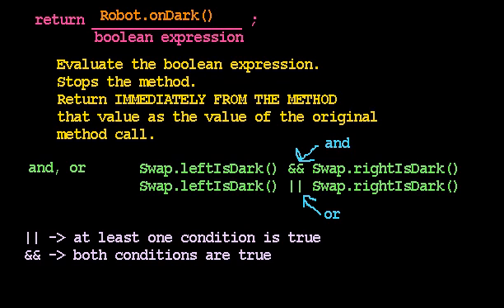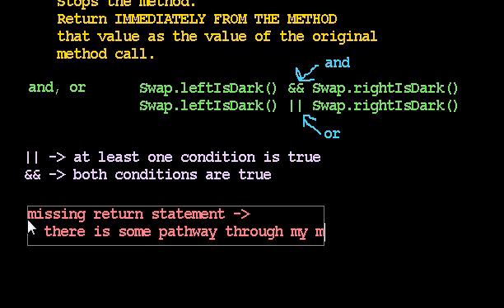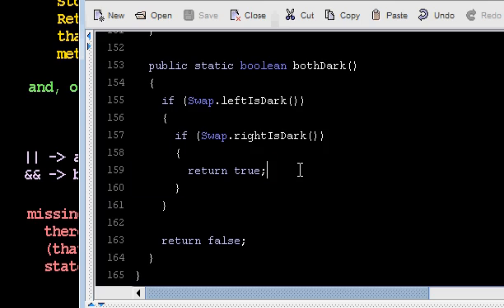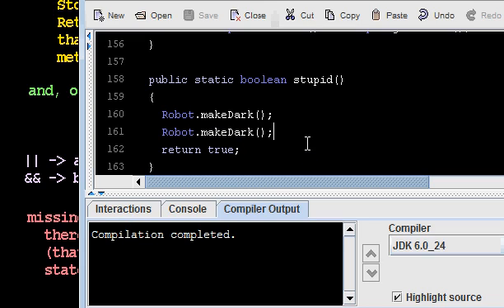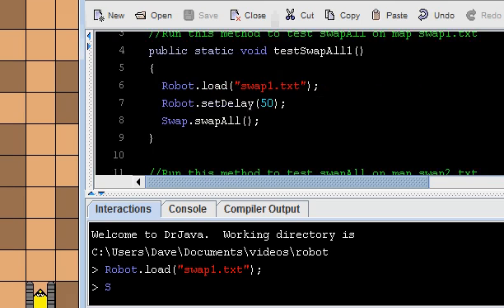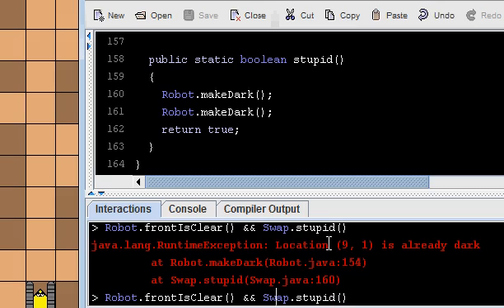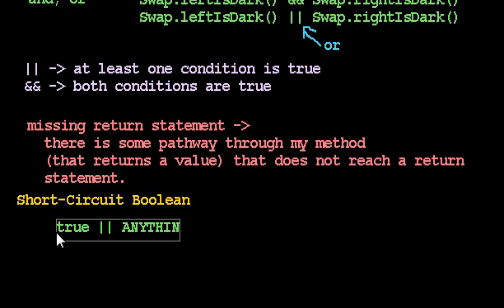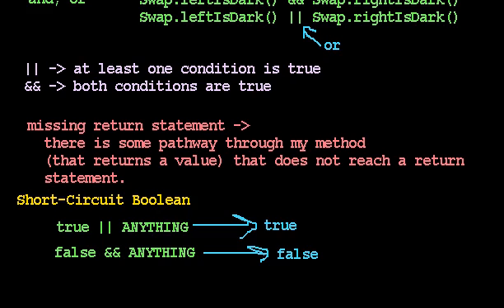Boolean Expressions and Methods 8